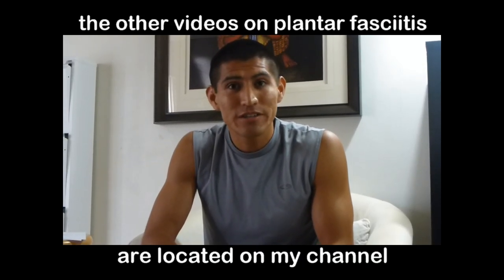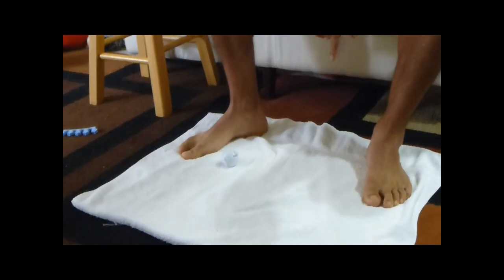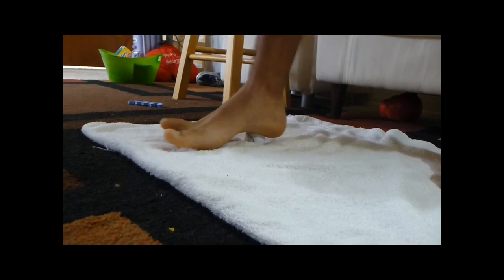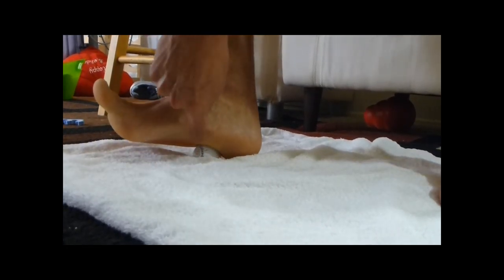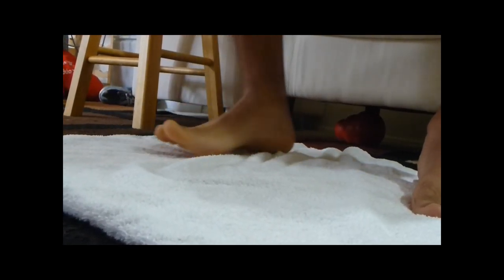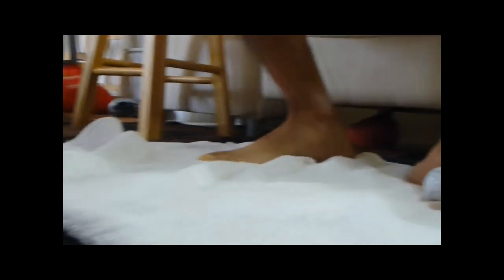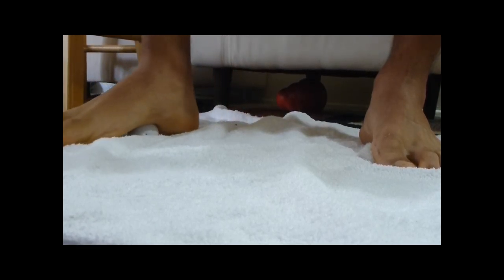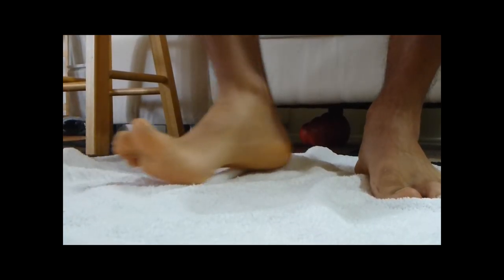Plantar Fasciitis Symptoms - Golf Ball Stretches for Plantar Fasciitis Symptoms 3/8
PlantarFasciitis Symptoms Treatment series part 3. There are many Plantar Fasciitis Treatments but one of the best Treatments for Plantar Fasciitis is using a Golf Ball.

This video will teach you some stretches for plantar fasciitis with a golf ball. Those who experience severe plantar fasciitis symptoms can ameliorate plantar fasciitis pain with a simple golf ball. Pain in arch of foot or top of arch foot pain is usually associated as one of many plantar fasciitis symptoms but performing this plantar fasciitis treatment can help diminish that pain and help you recover.